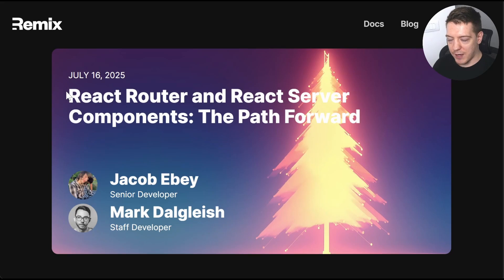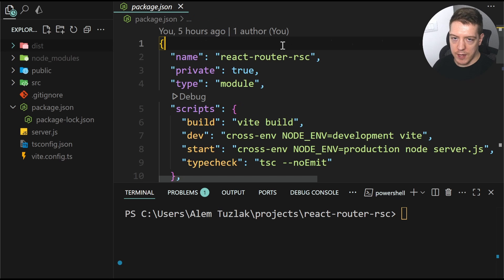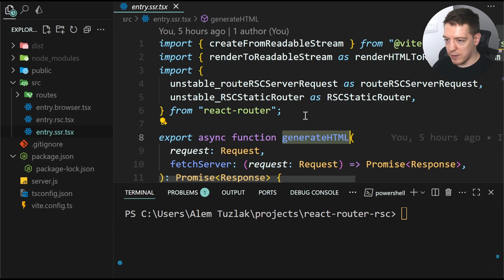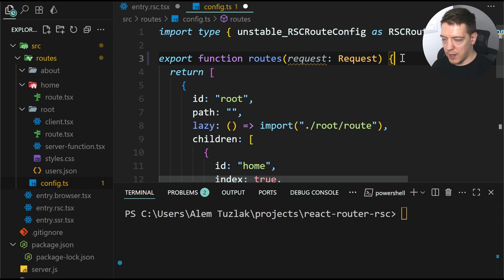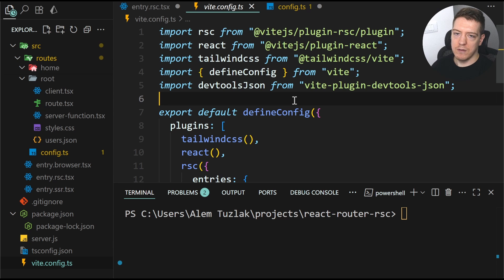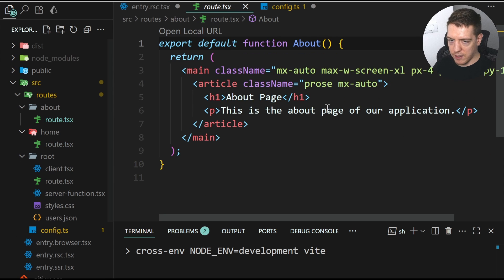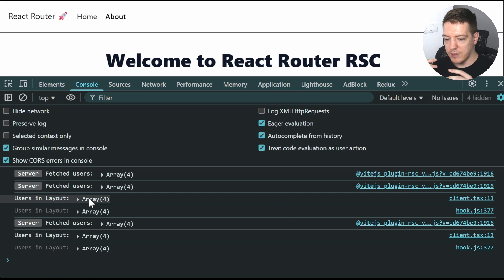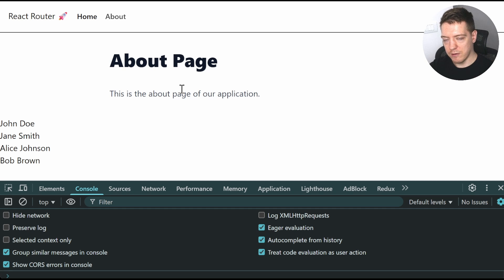Get Ready! React Server Components Land in Vite and React Router!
Today we are discussing the React Router release with React Server Components and how it is helpful for the coding community. This update significantly improves web performance and allows developers to build faster applications with server vs client components.

I am also an epic-instructor on Epic Web, if you're interested in my upcoming react-router courses feel free to subscribe to the newsletter here to make sure to not miss any updates:

⏱️ Timestamps:
00:00 - Intro
00:10 - Article on React-router vite and RSC's
01:42 - RSC vite react-router project setup
02:22 - Setup a custom RSC server
03:21 - Entry files for generating RSC
05:06 - Defining runtime routes
07:35 - running our Vite RSC server
08:46 - Implementing RSC in React Router and Vite
09:49 - Checking out React Server Components in the browser devtools
10:50 - Displaying data with React Server Components
12:11 - Final thoughts